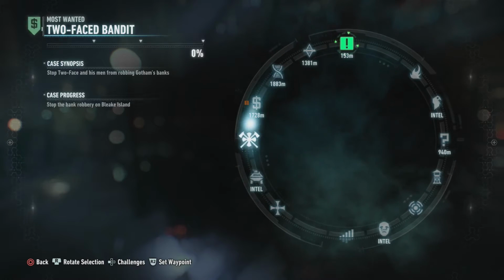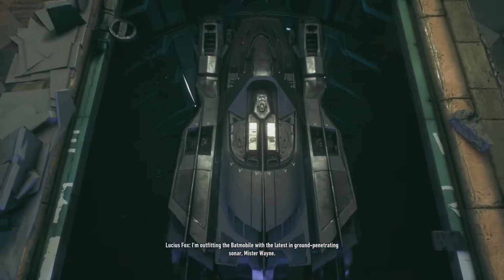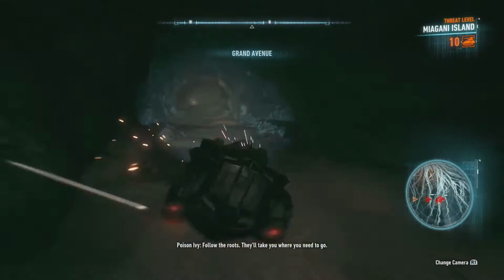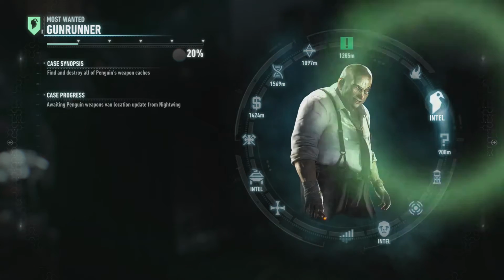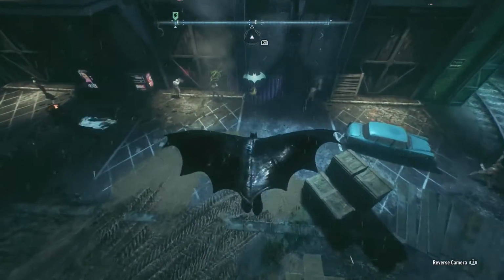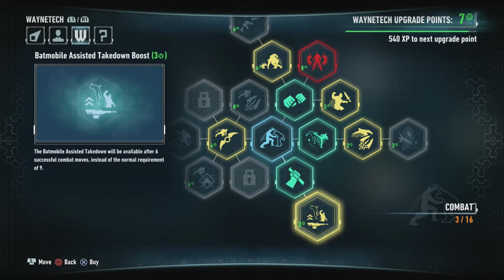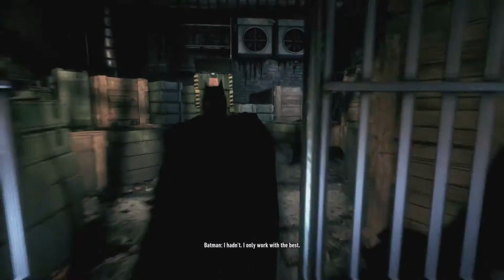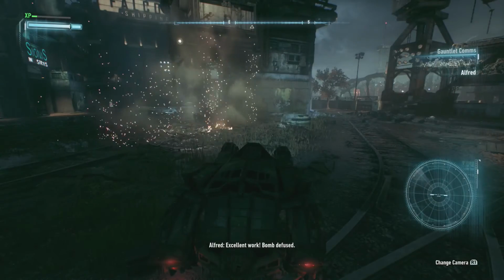Batman Arkham Knight Walkthrough Gameplay Part 17 - Roots (Batman Gameplay PS4/XB1/PC)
The shadows are his home and keeping Gotham's citizens safe is his sustenance. Darkness envelops his every move and his legend lives in the whispers of each passerby. Known by many names — the Caped Crusader, the Dark Knight, Batman — this man lives to PROTECT. But by pitting himself against the criminals of a city, he has only made his laundry list of powerful enemies grow. One after another, a new and nefarious threat has risen up and one after another Batman succeeded in bringing them down. But what happens when those menacing masterminds JOIN forces? Who will rescue Gotham when a deadly roster of depraved lunatics gangs up on the shadowed warrior? Who will save us all?

The finale to the legendary Arkham series explodes onto YOUR screen in the most adrenaline-pumping storyline yet. The Scarecrow has returned to Gotham City and he has united a terrifying team of super villains, including Penguin, Two-Face and Harley Quinn. For the first time in the franchise, you get to STEP behind the wheel of the iconic Batmobile as you harness the power of Batman and scramble to outwit the wicked gang after your blood. Tear through the streets and soar across the skyline in heart-pounding gameplay that will suck you in and force you to ask yourself if you have what it takes to save Gotham. Do you have it within you to be the hero the city needs? Or will the villains of Gotham overtake the Dark Knight once and for all?